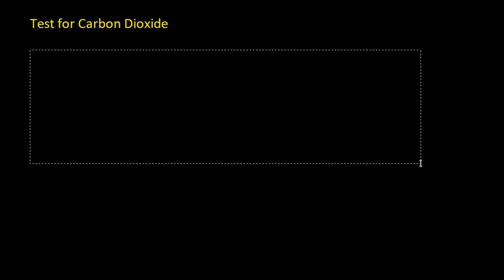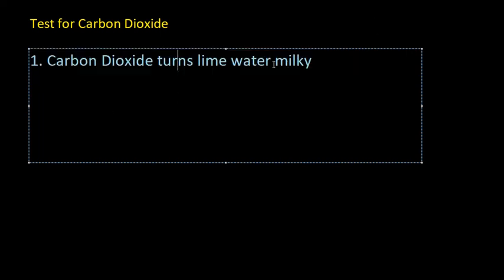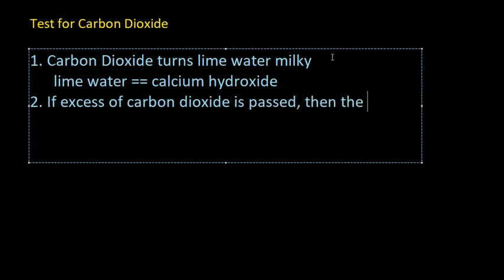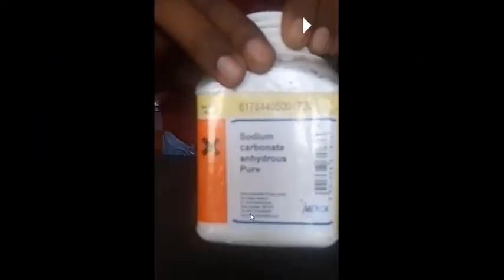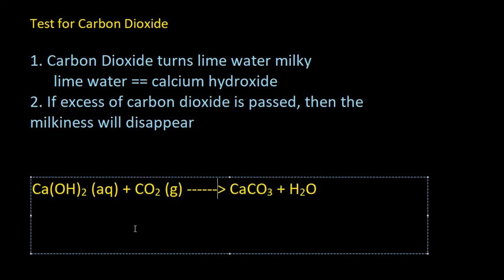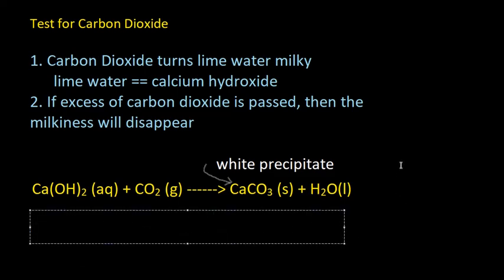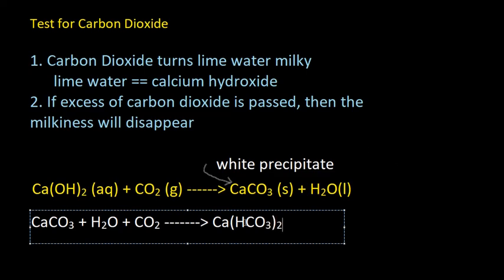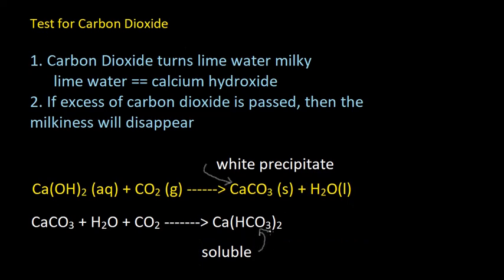(#4) Test for Carbon Dioxide CBSE X SCI CH 2 (Acids Bases Salts)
This video explains the test for carbon dioxide gas
1. What is lime water?
2. What is the action of carbon dioxide on lime water?
3. What happens when excess of carbon dioxide is passed through lime water?
4. Write chemical equations for the reactions involved in the test for carbon dioxide gas